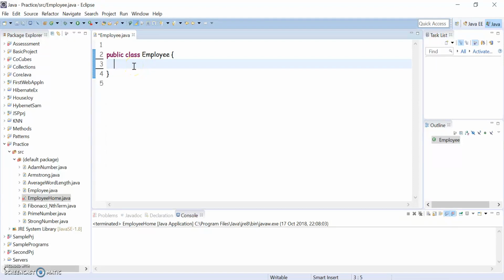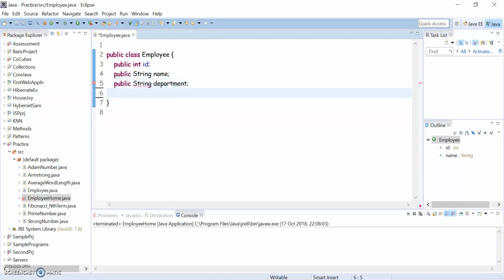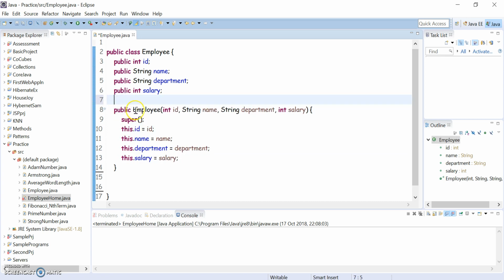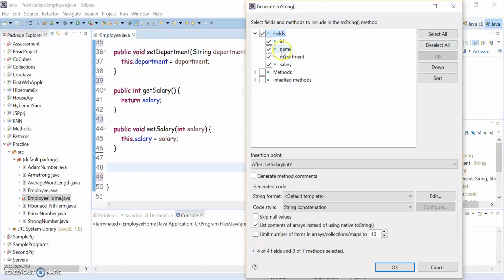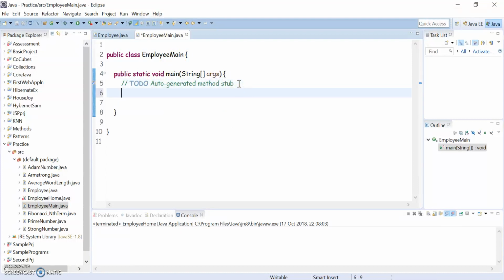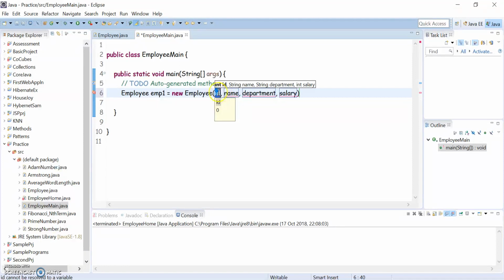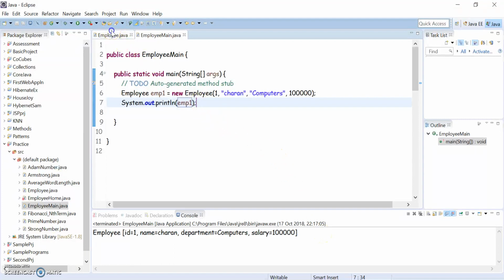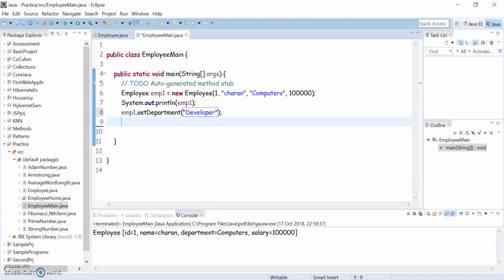Create Employee Class